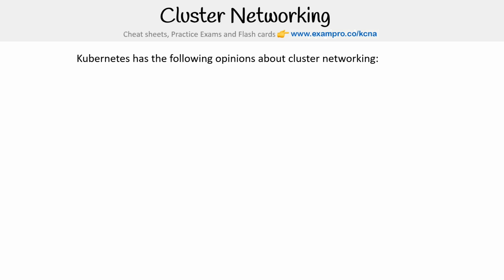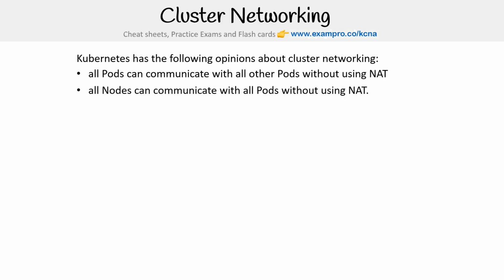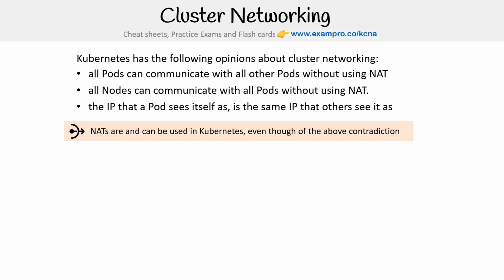Cluster Networking in Kubernetes: An Overview - KCNA Course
Get an introduction to cluster networking in Kubernetes. Learn about the fundamental components and how networking works within a Kubernetes cluster.